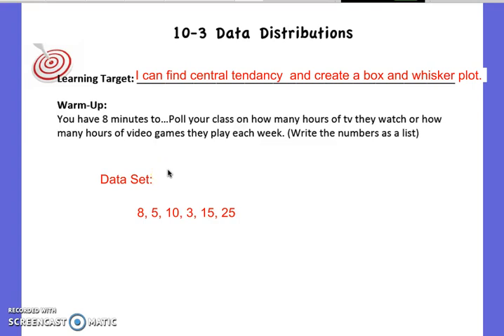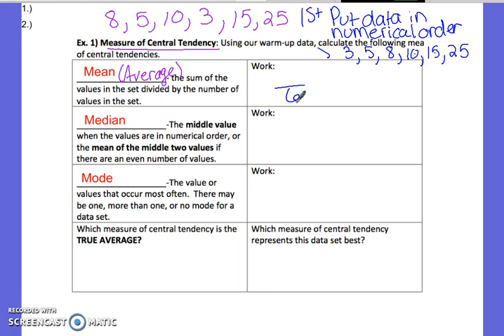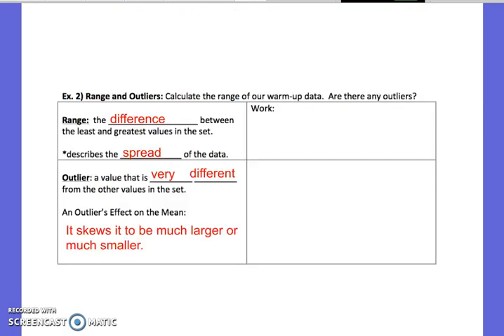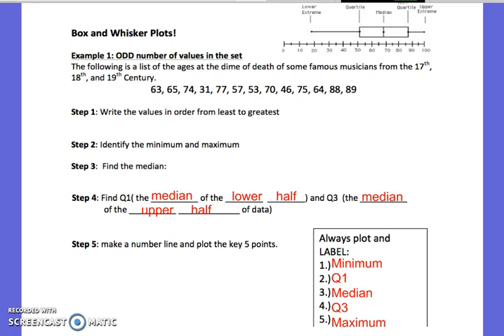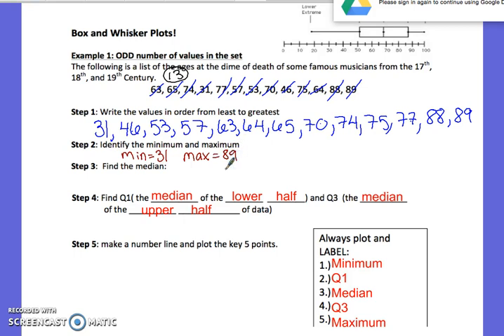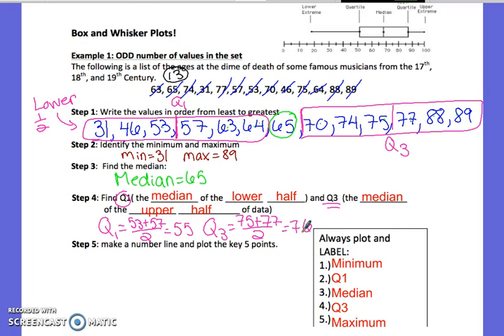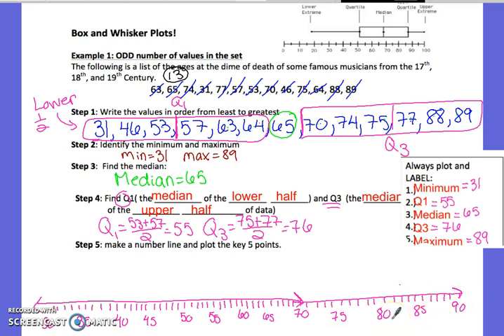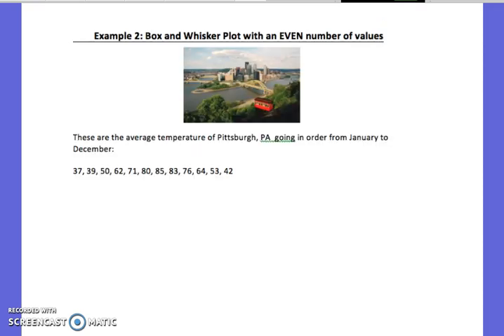10 3 Data Distributions Video1